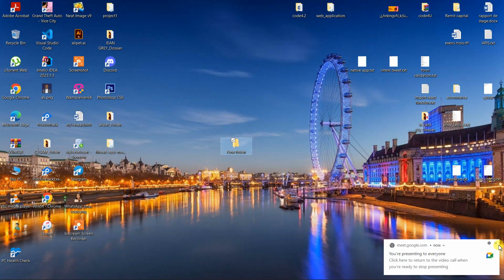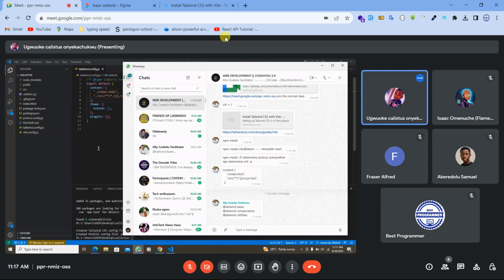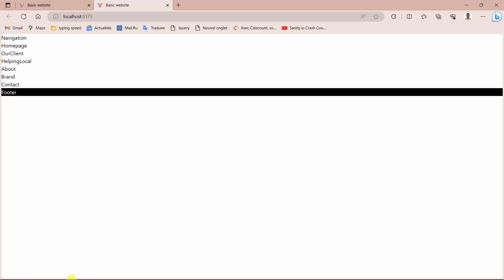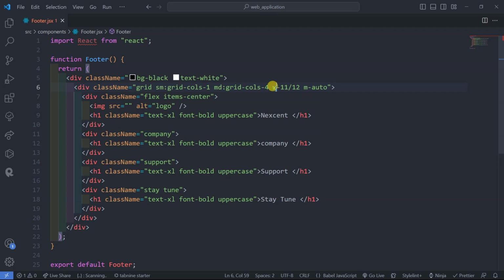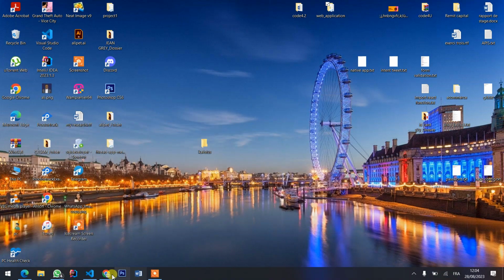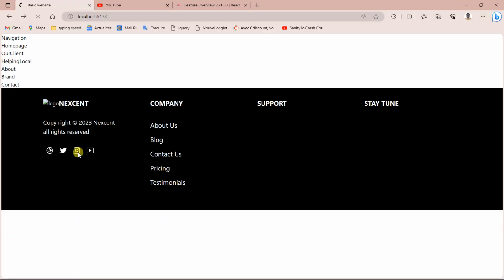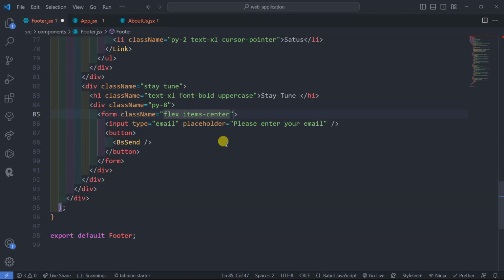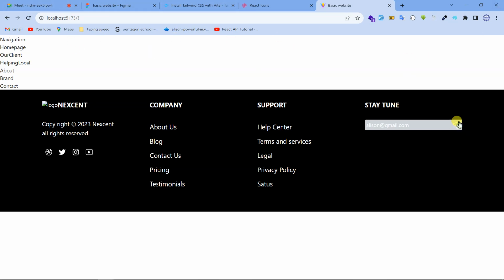Lesson 3: Mastering Dynamic Footers with Tailwind CSS and React Icons | Responsive Design Tutorial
Welcome to another exciting tutorial on our channel! In this video, we'll dive deep into the world of creating dynamic and visually appealing footers using the power of Tailwind CSS and React Icons. 🚀 Whether you're a beginner or an experienced developer, you're in for a treat!